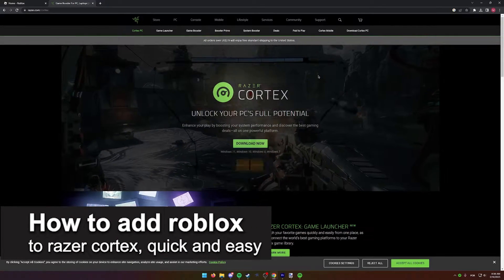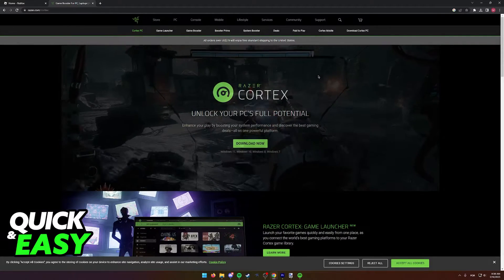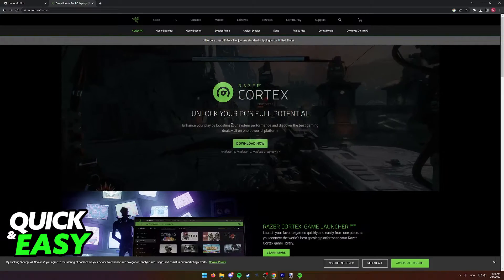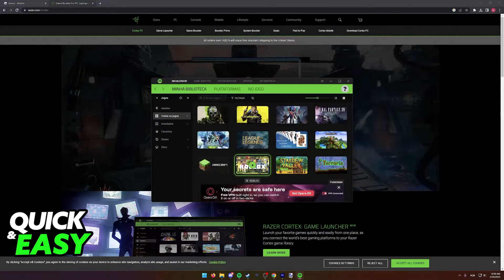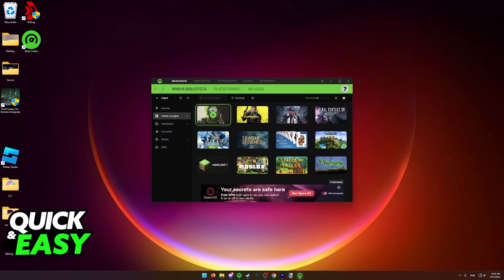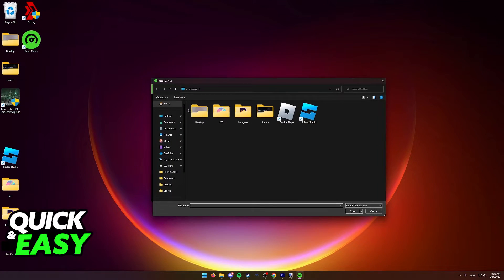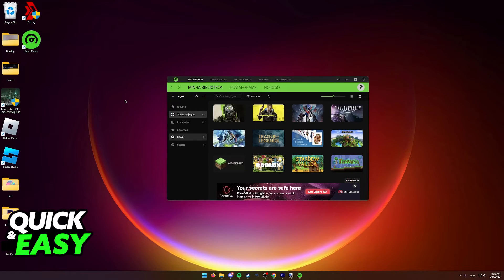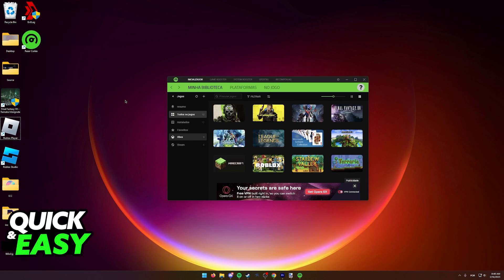How To Add Roblox to Razer Cortex (Very Easy!)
In this video I will show you how to add roblox to razer cortex.

I hope I have helped you with the video!